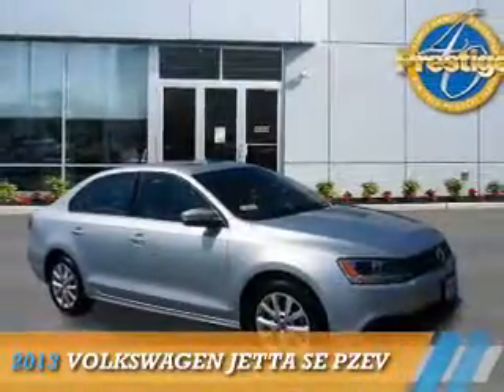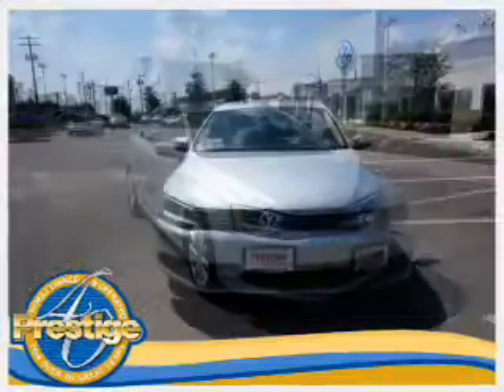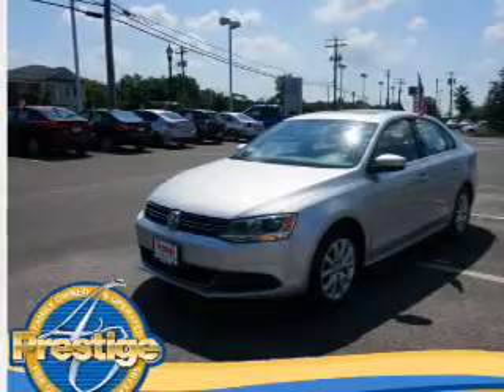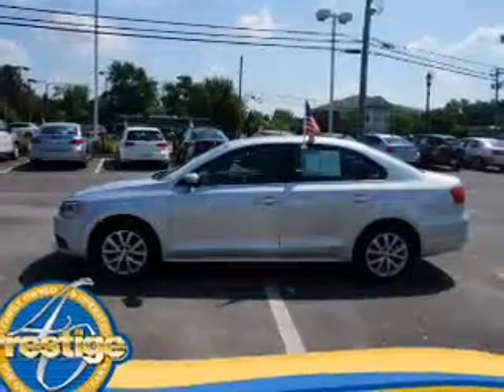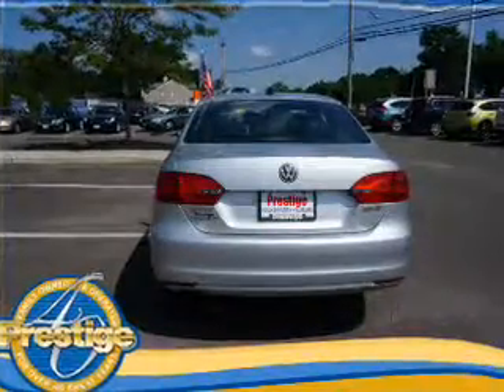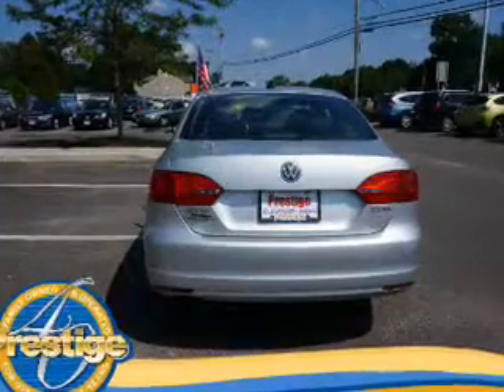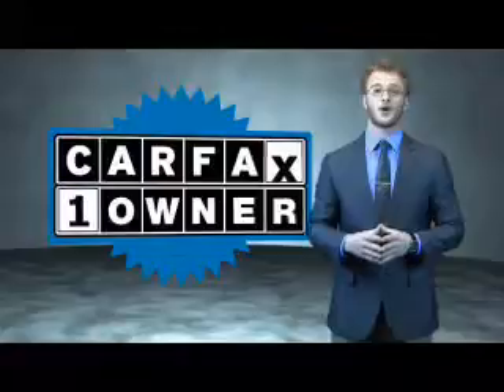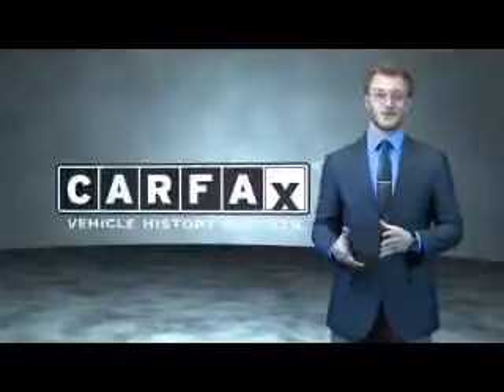2013 Volkswagen Jetta 77650 - Turnersville NJ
Phone:
Year: 2013
Make: Volkswagen
Model: Jetta
Trim: SE PZEV
Engine: 2.5 liter 5 Cylindercylinder FWD
Transmission: Automatic
Color: Silver
Mileage: 34924
Address:
VIN:3VWDP7AJ7DM377650